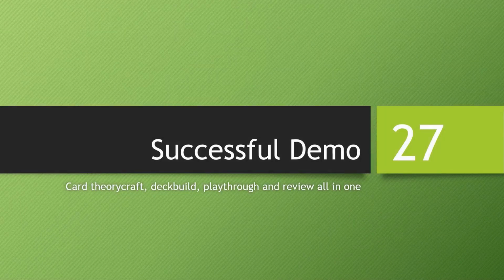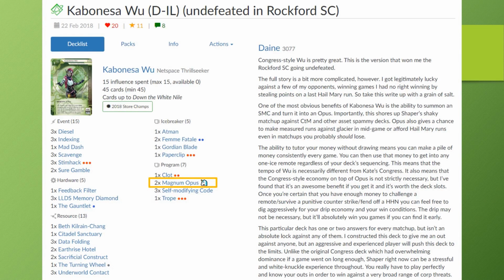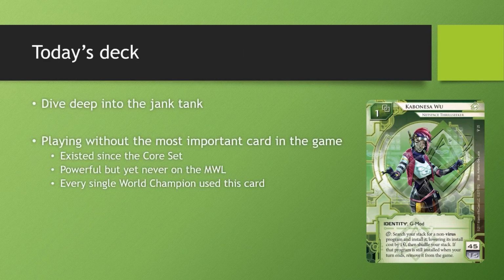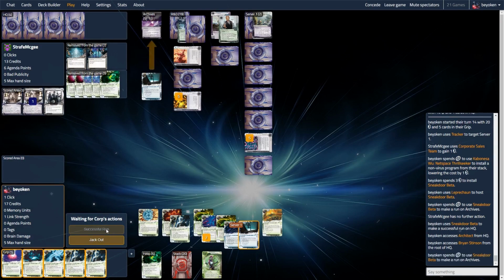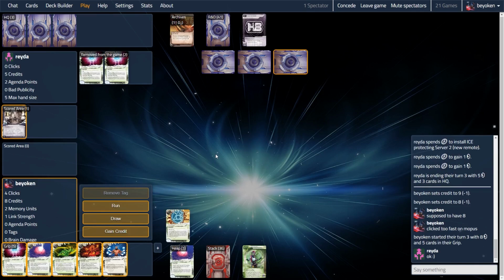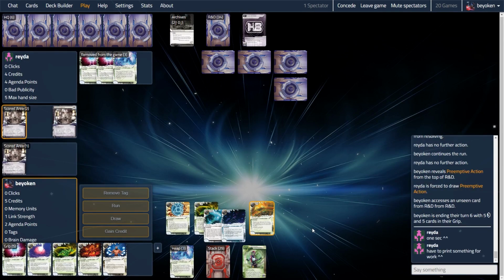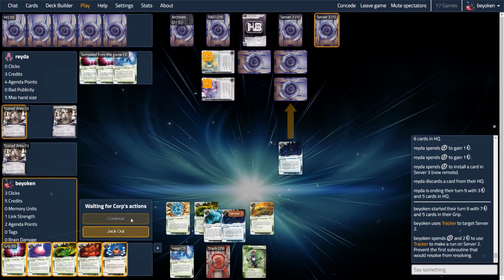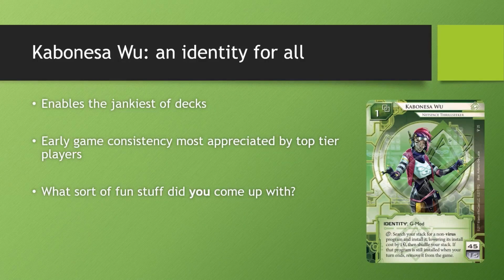[Successful Demo] Kabonesa Wu